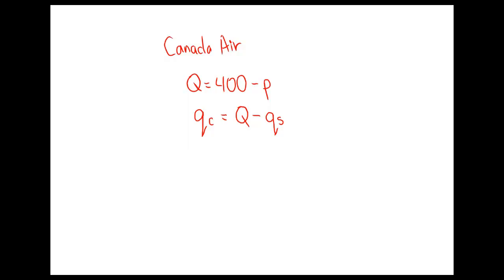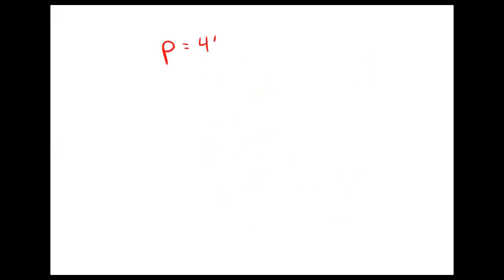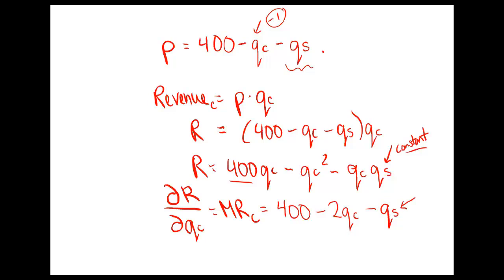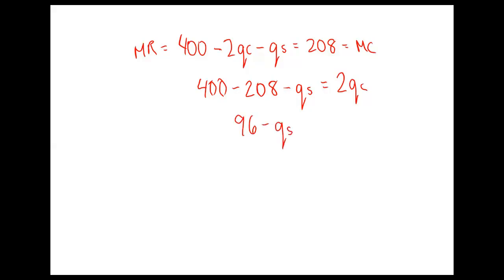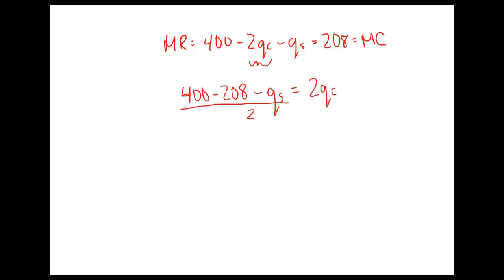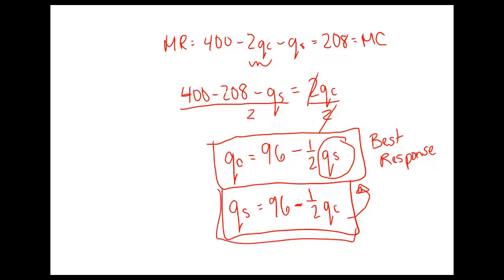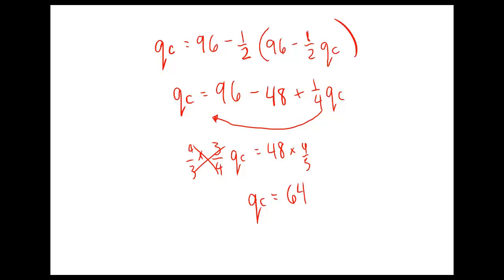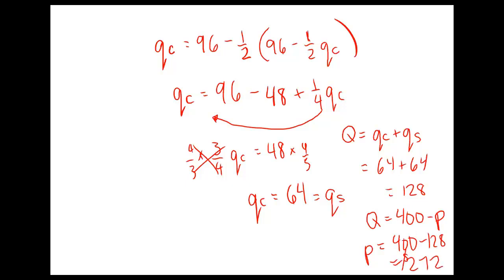Cournot Oligopoly Problem Solve for Nash Equilibrium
This video shows you step by step how to solve for the Cournot Nash Equilibrium Output and Price, including deriving the MR curve and setting it equal to MC. For Cournot Competition firms must have homogeneous goods, identical cost functions and they set their outputs first and simultaneously. Profit is calculated at the end of the problem.